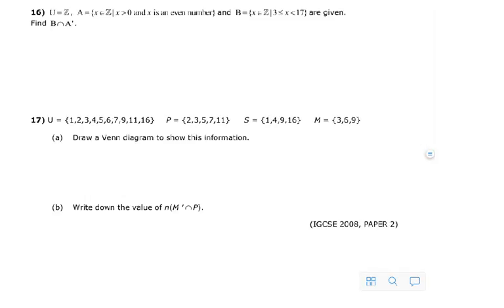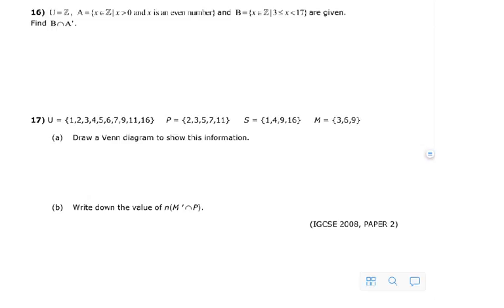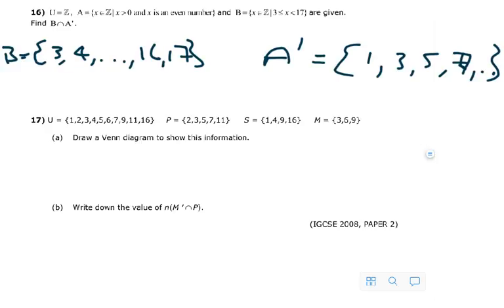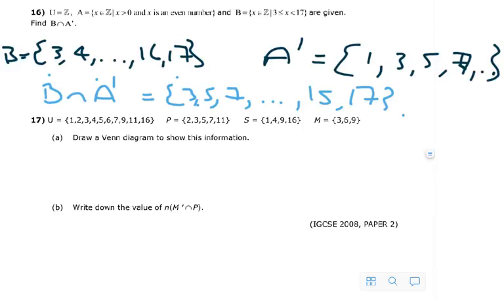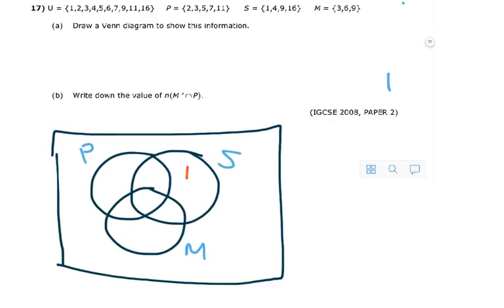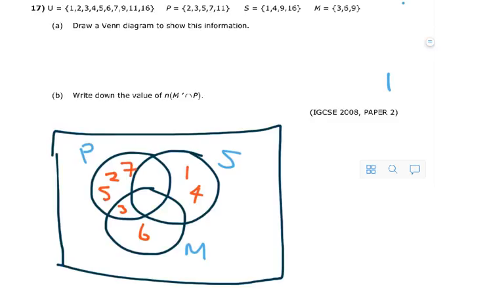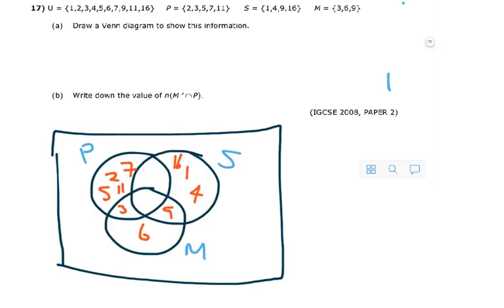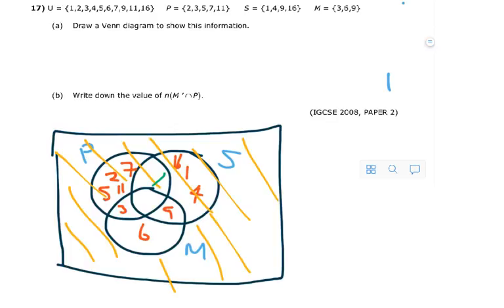Sets: CE6 Q16&17